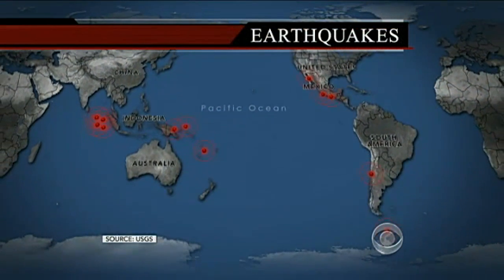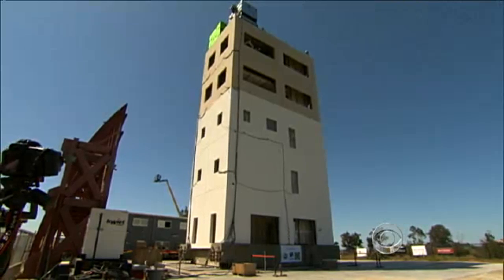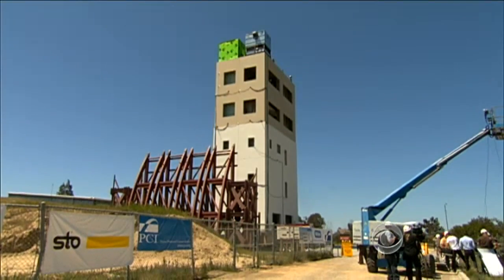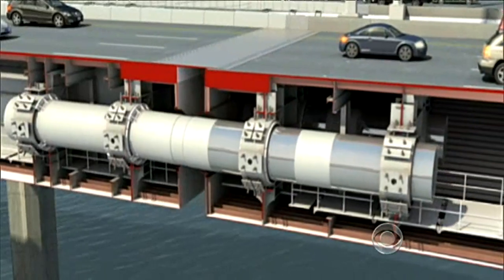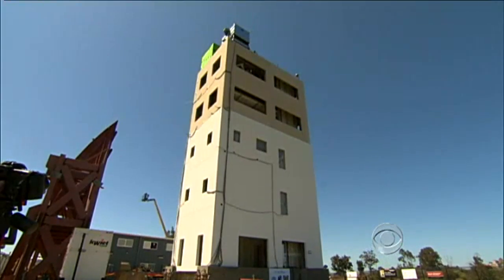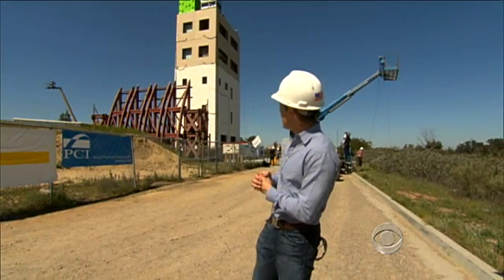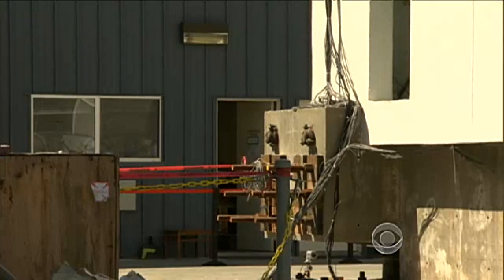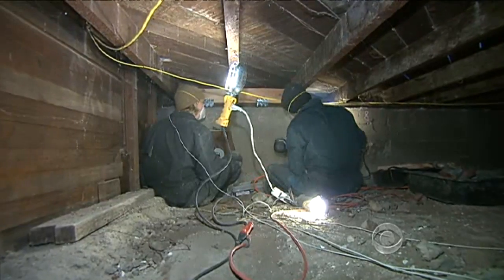Earthquake simulator tests put Calif. buildings to the test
For the first time, researchers and engineers in California tested how everything from elevators to operating rooms hold up during a major earthquake. Ben Tracy reports on the state of the art technology used to prevent against catastrophic damage.